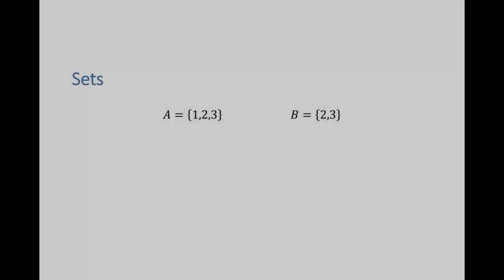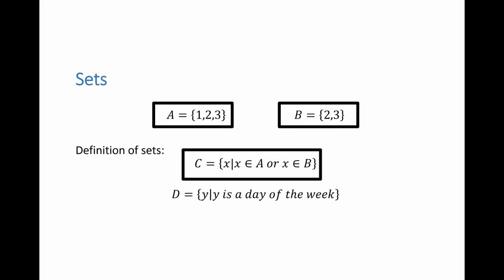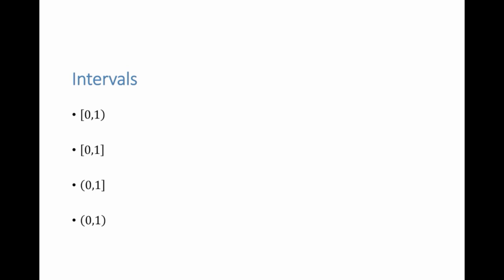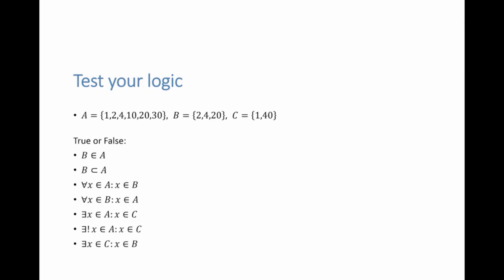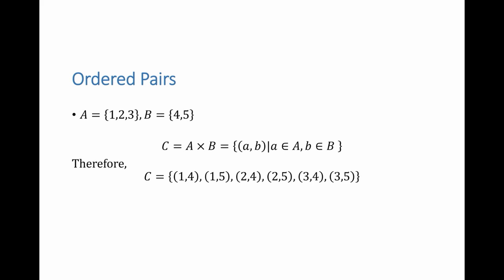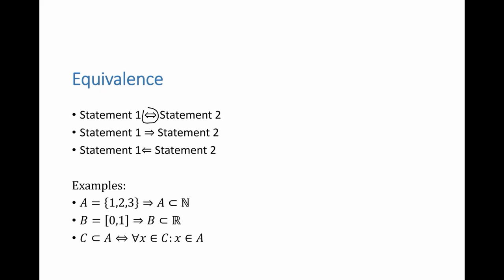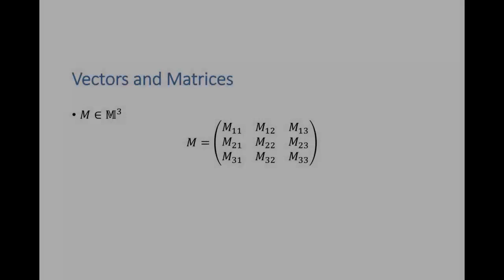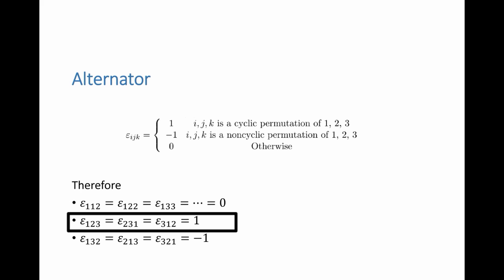1 1 Mathematical Symbols